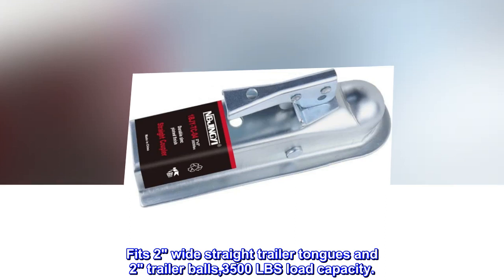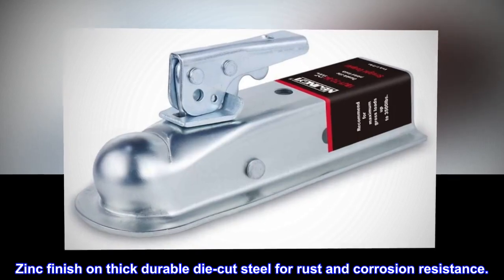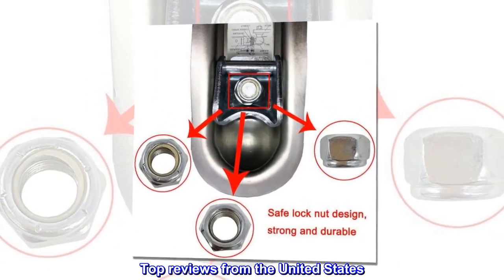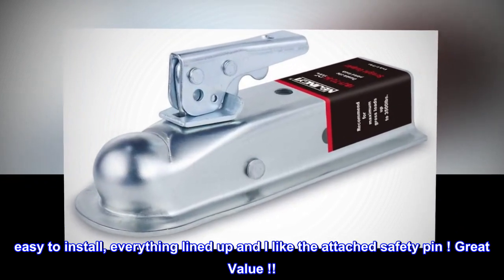Straight Trailer Coupler 2" Ball 2" Channel Width 3500 LBSTrailer Tongue Coupler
Fits 2" wide straight trailer tongues and 2" trailer balls,3500 LBS load capacity.
Easy-lock latching system for simple operation.
Features holes to accept a safety pin or coupler lock.
Zinc finish on thick durable die-cut steel for rust and corrosion resistance.
NBJINGYI specializes in the production of trailer accessories. It has a group of professional and advanced production equipment and technical personnel who can provide customers with high-quality products at reasonable prices.
Terrific Coupler !
This does exactly what it's supposed to ... easy to install, everything lined up and I like the attached safety pin ! Great Value !!